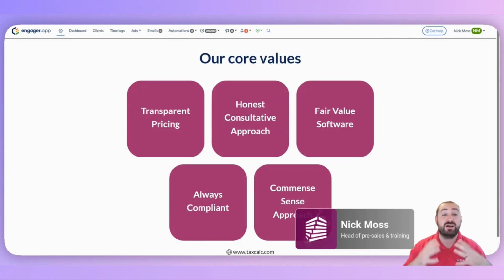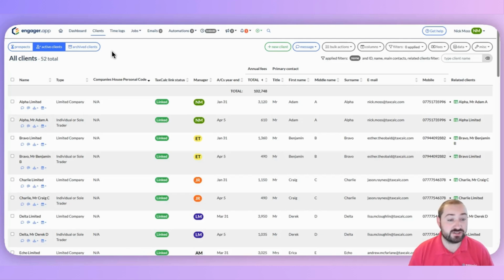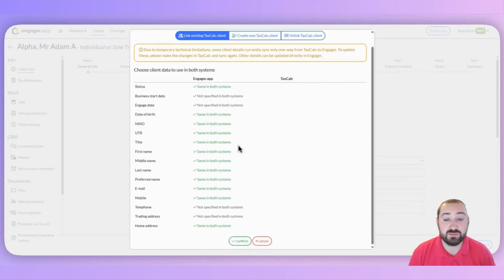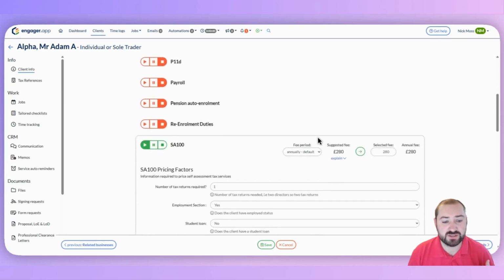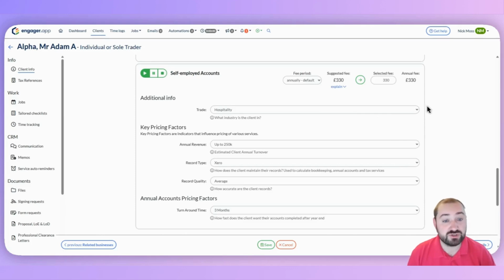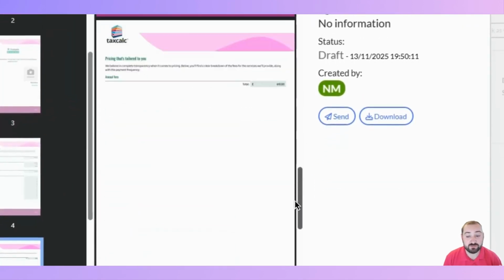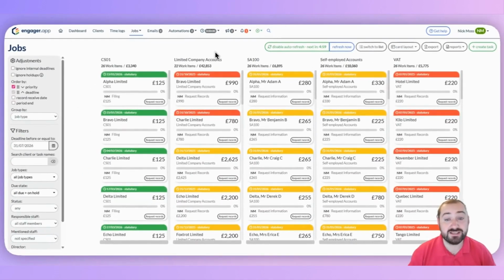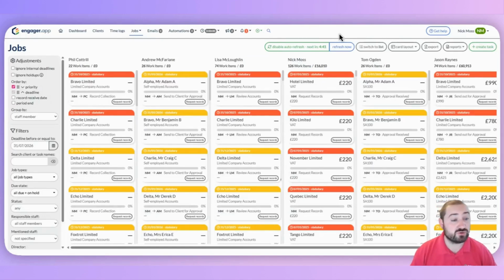TaxCalc and Engager Demo: Practice Management in 3 Minutes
If you use TaxCalc, Engager adds practice management on top: client onboarding, proposals, letters of engagement, pricing and job tracking. This 3-minute demo shows how Engager, practice management software for accountants and bookkeepers, works alongside TaxCalc.

Recorded by the TaxCalc team for TaxCalc users, this short tour shows the live link between Engager and TaxCalc, how services and pricing are set up on a client, how proposals and engagement letters are sent for approval, and how jobs are tracked on a Kanban board.

In this video:
- The TaxCalc link status column and the live link between Engager and TaxCalc
- Creating a TaxCalc client from Engager and spotting differences between the two systems
- Setting up services with a pricing calculator that suggests fees from options such as annual revenue, record type and record quality
- Producing a proposal and engagement letter and sending it to the client for approval through the client portal
- Tracking jobs on a Kanban board by job type and filtering by staff member

Chapters:
0:00 Engager for TaxCalc users
0:33 TaxCalc link status
1:05 Services and pricing calculator
1:35 Proposals and engagement letters
2:06 Kanban job tracking
2:37 Why connect Engager to TaxCalc

FAQs:
Q: Does Engager integrate with TaxCalc?
A: Yes. Engager has a live link with TaxCalc, so you can create a TaxCalc client from Engager and see when details differ between the two systems.
Q: Can I customise the fee options in Engager's pricing calculator?
A: Yes. You can set the pricing options to whatever suits your practice, such as annual revenue, record type and record quality, and Engager suggests fees from them.
Q: Can clients approve engagement letters online?
A: Yes. Proposals and engagement letters are sent to the client for approval through the client portal.